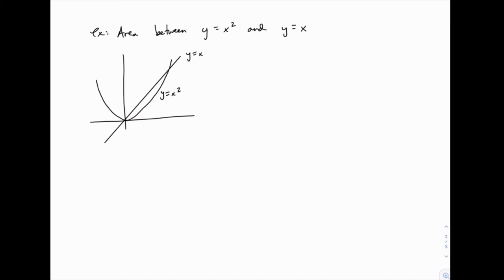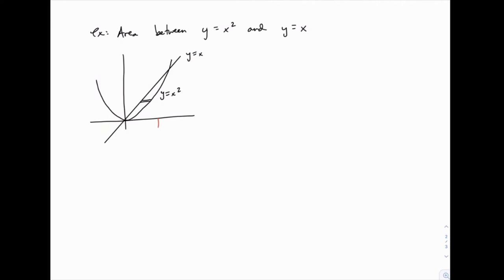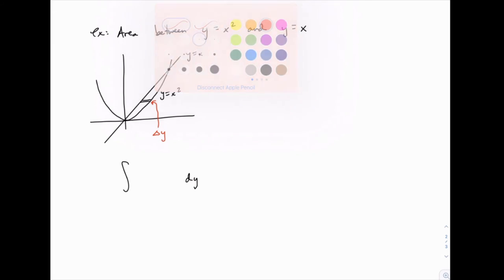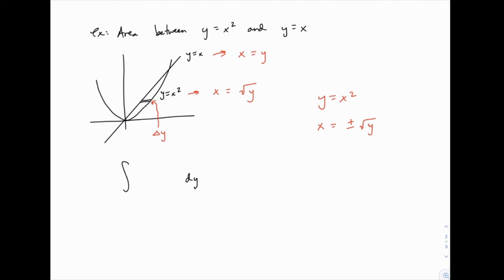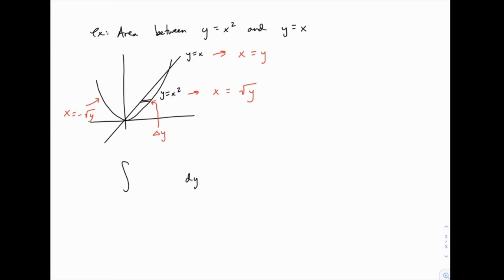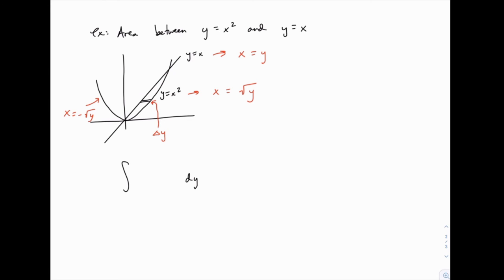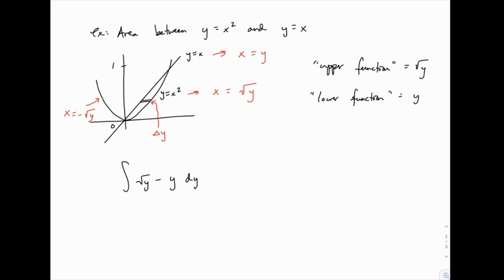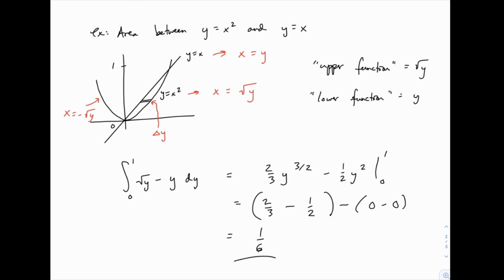Calculus 2: 19 - Turning areas sideways